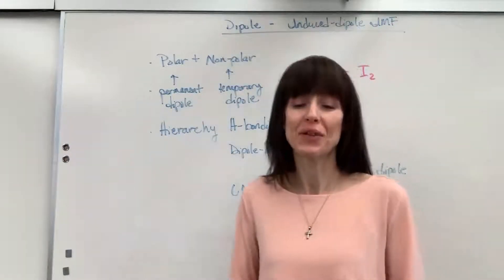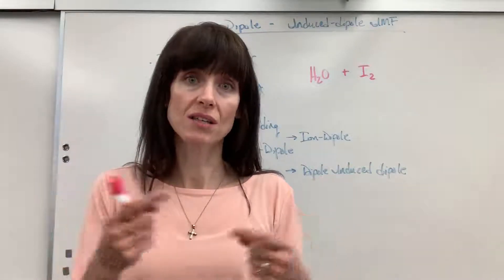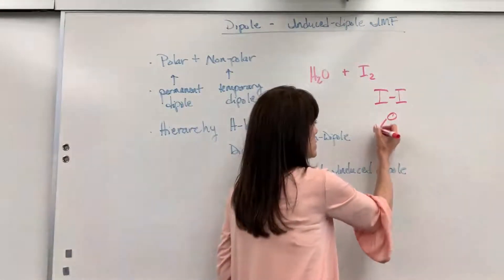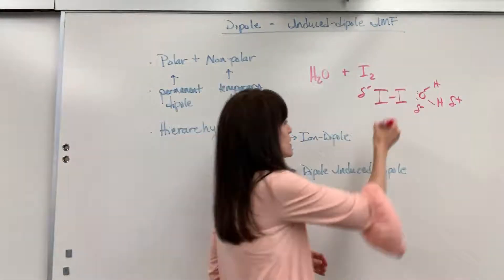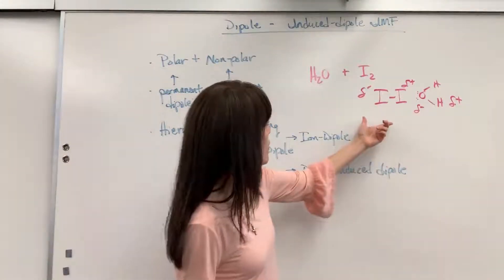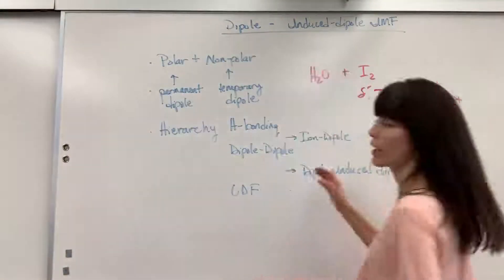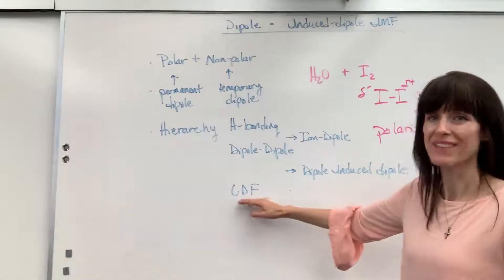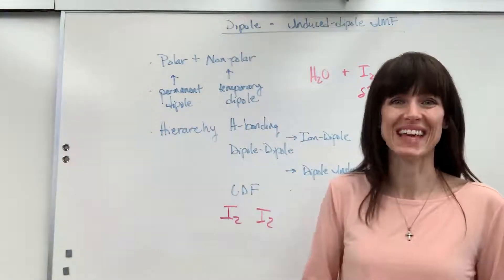Dipole Induced Dipole IMF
Explanation and example of dipole induced-dipole intermolecular force.  (Polar and nonpolar molecules) Note: There is a correction.  Ion-Dipole intermolecular forces are stronger than hydrogen bonding.